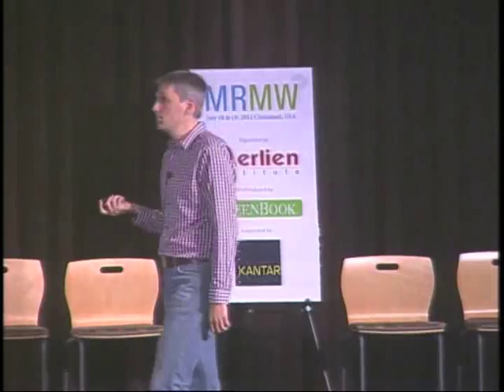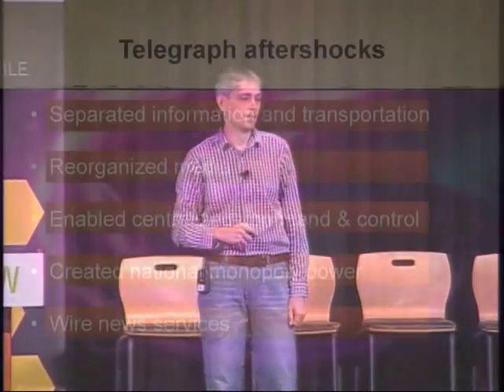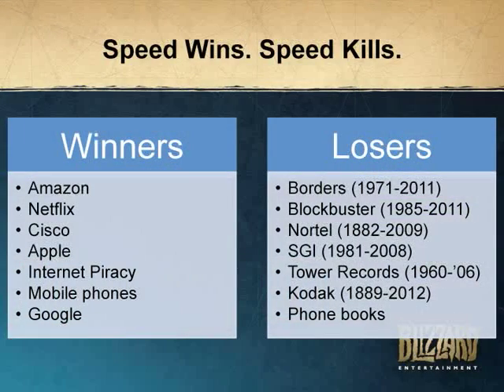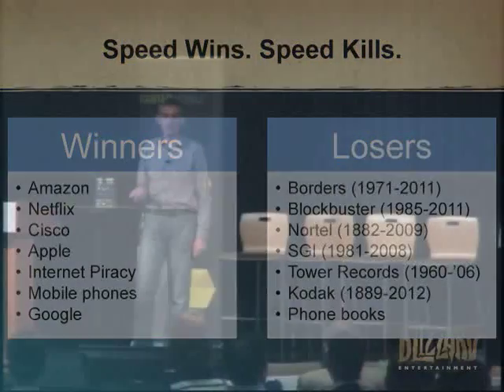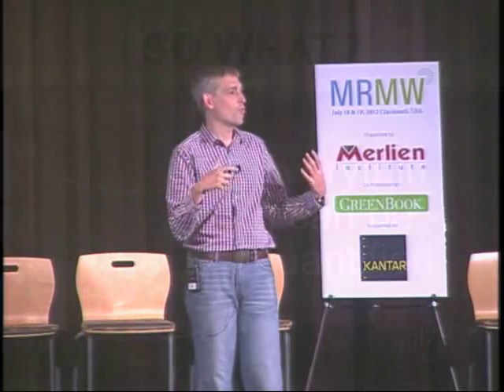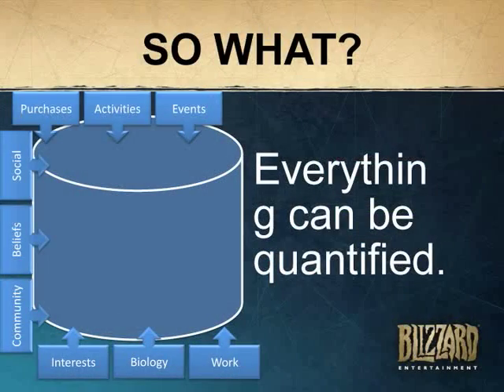Blizzard Entertainment - A Technologist's Research Manifesto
Presentation by Jason Anderson, Director Global Consumer Insights of Blizzard Entertainment. How technology-driven scalability is racking up big research wins ·  Technology's impact on human talent in the research arena ·  Reframing a research agency as a technology company